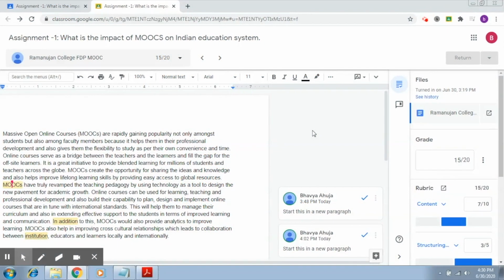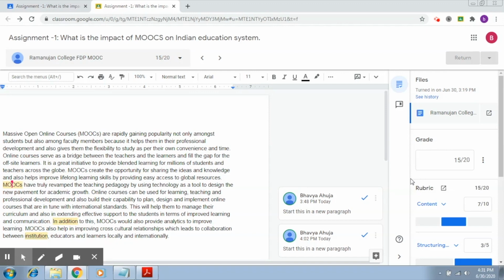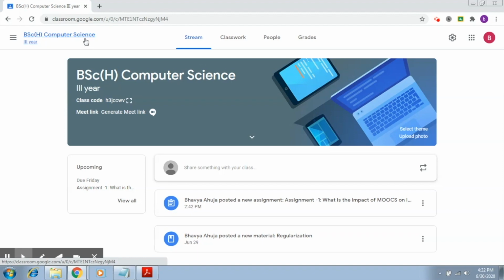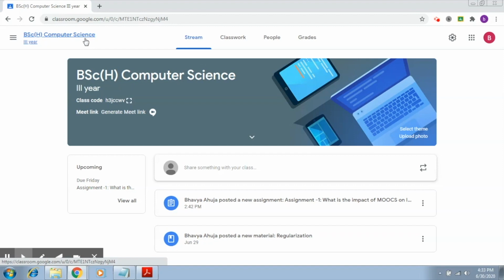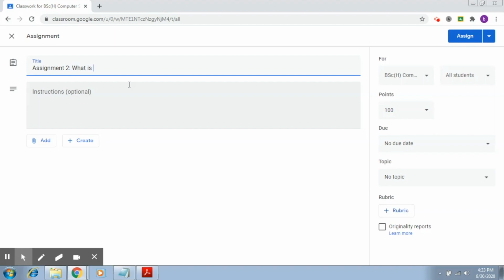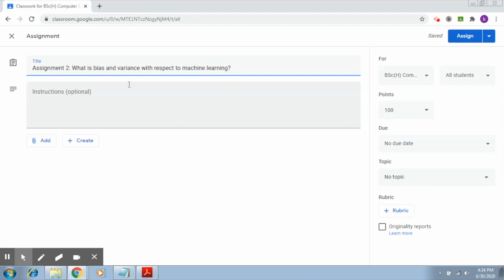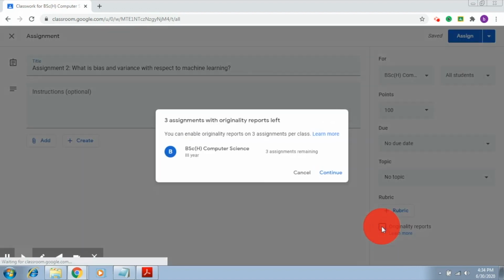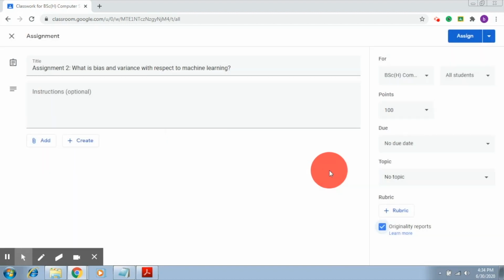Google Classroom 10